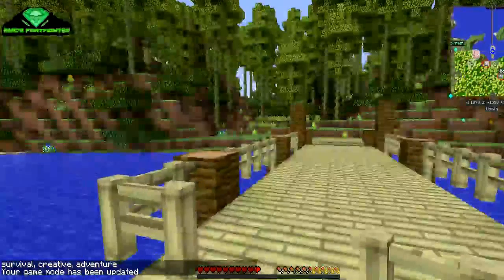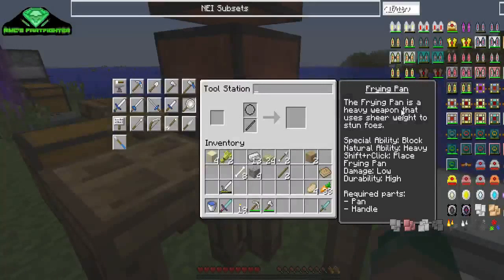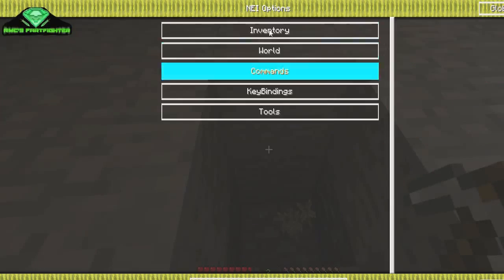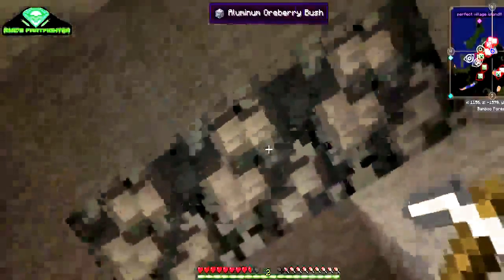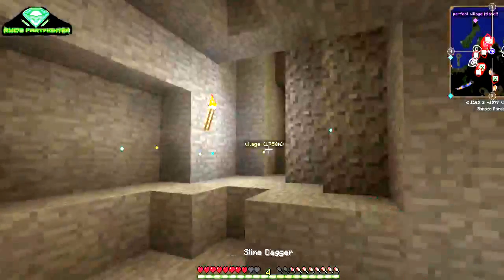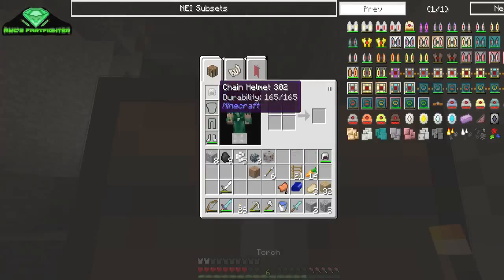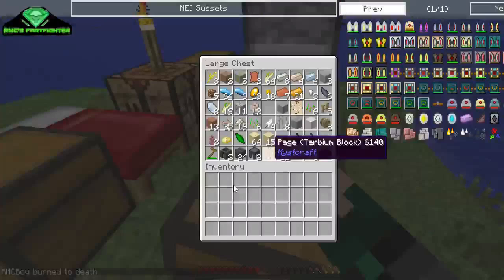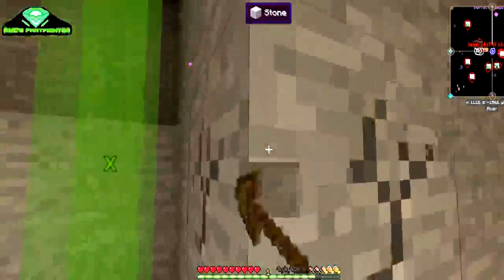Let's play EmMC s1 ep4; cave of death...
Nooooooo! why?! how could I ever deserve this? A BLACK, FLYING HORSE?! WHAT?

what happened there? well, watch the episode and find out!